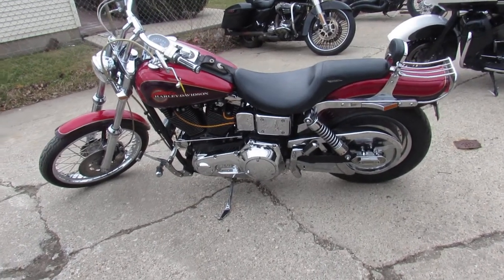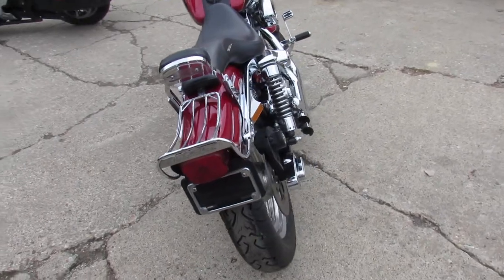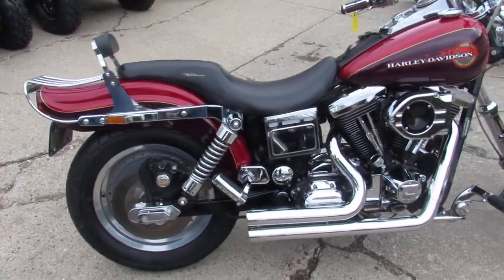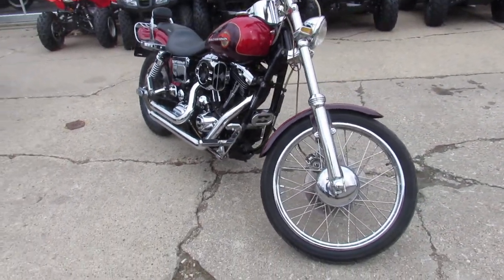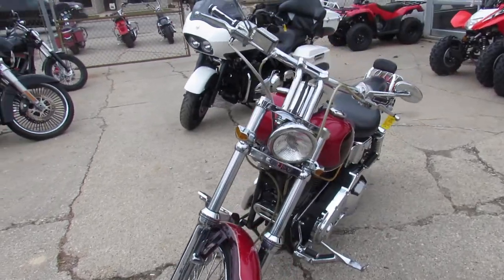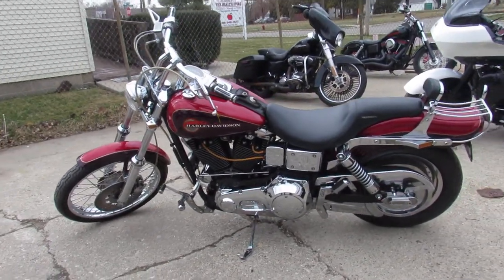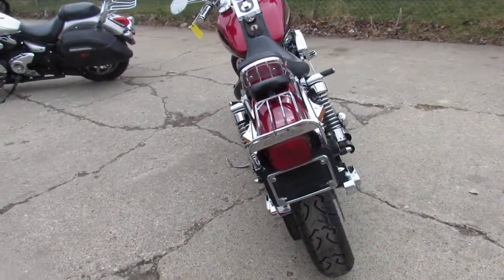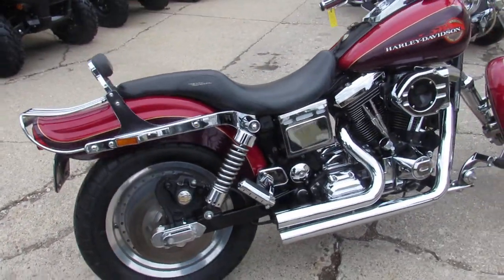Used 1995 Harley Wide Glide for sale in Michigan U4685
Used 1995 Harley Wide Glide for sale in Michigan